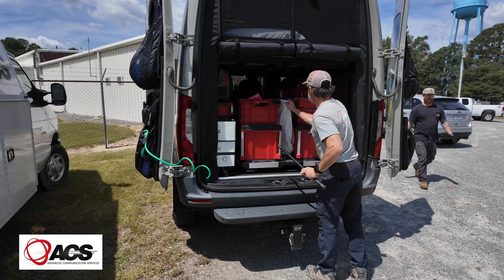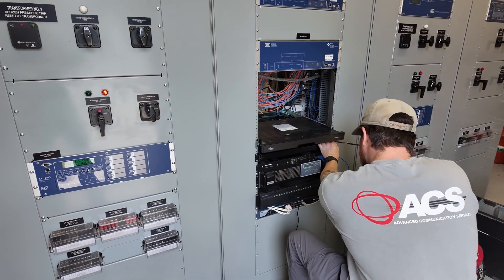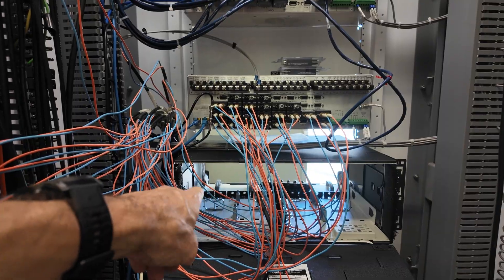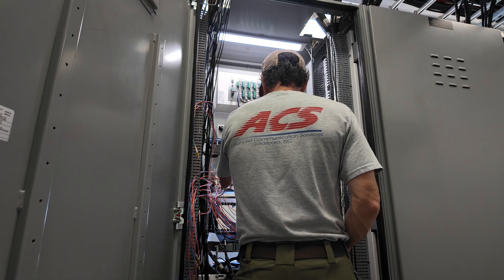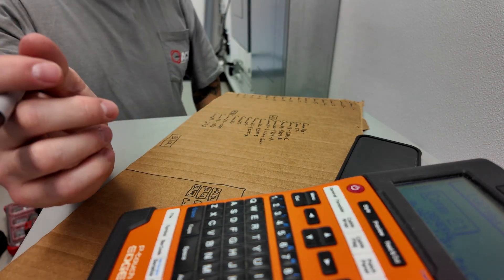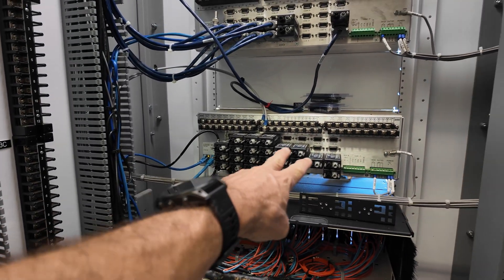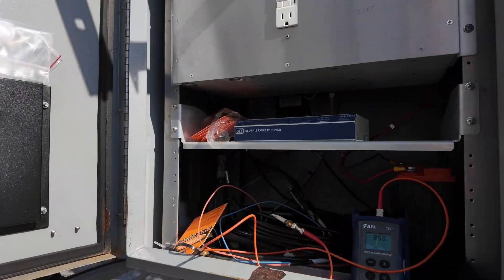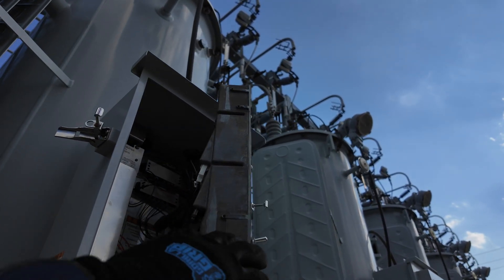Fiber Optic Cleanup at an Electrical Substation | Network Maintenance Job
Today we’re at an electrical substation doing a small fiber cleanup job. We’re tidying up the existing fiber patching, organizing the rack, and making sure the network stays reliable for critical systems on site.